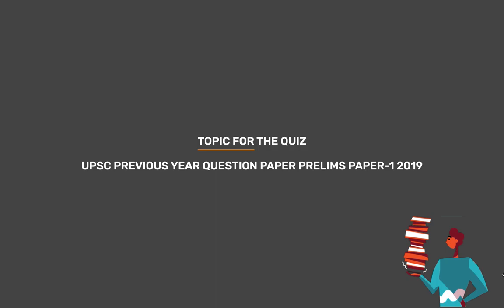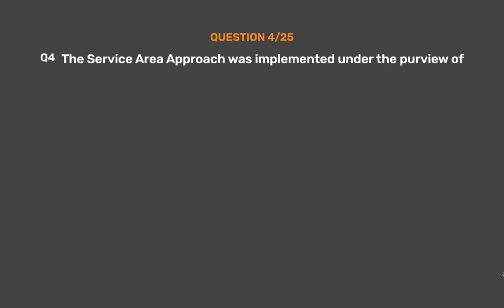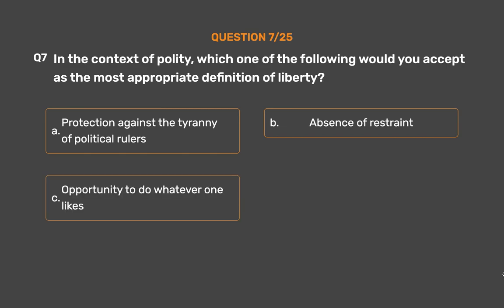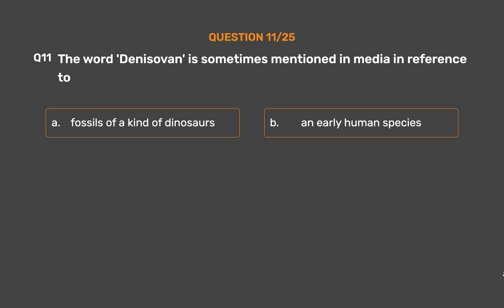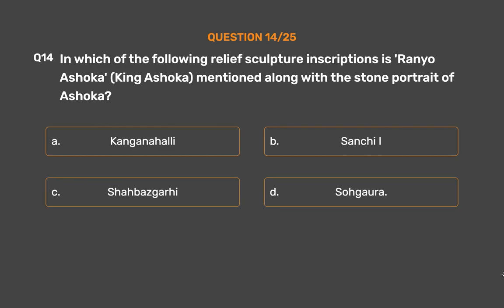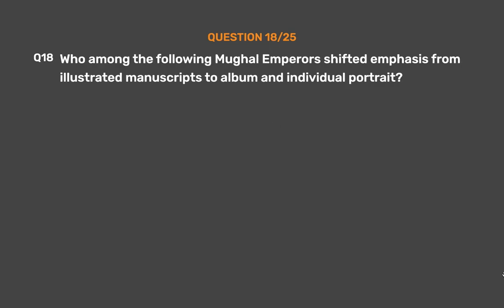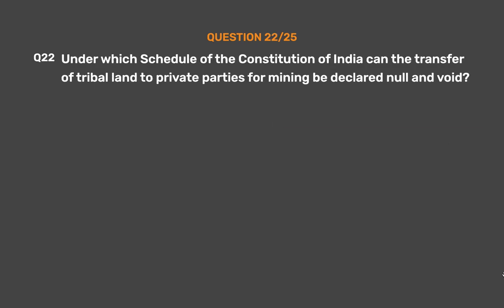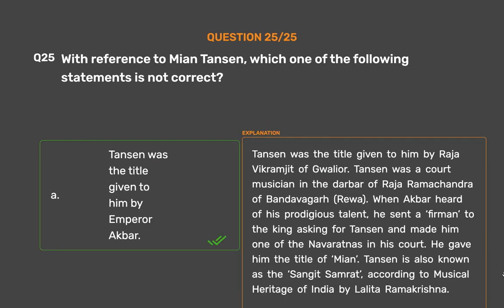UPSC Prelims Paper-I Previous Question Paper 2019